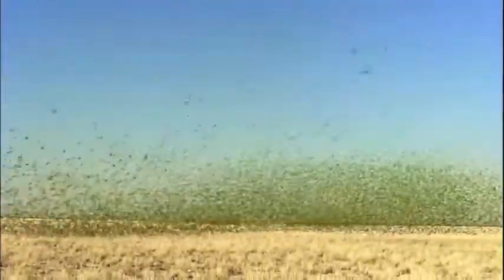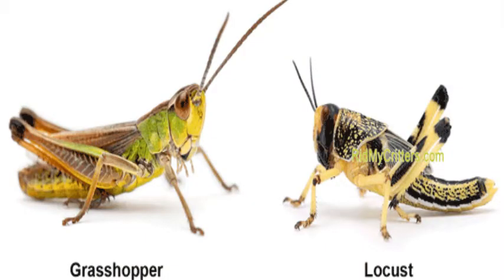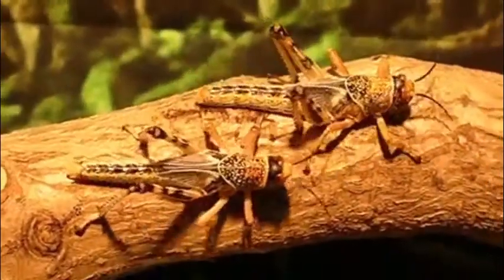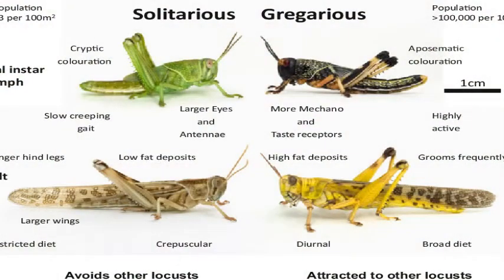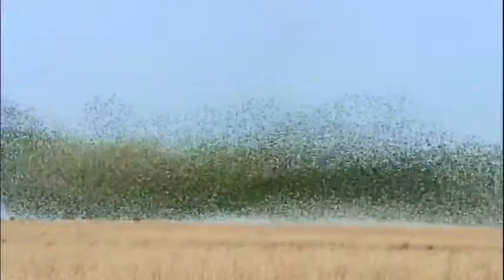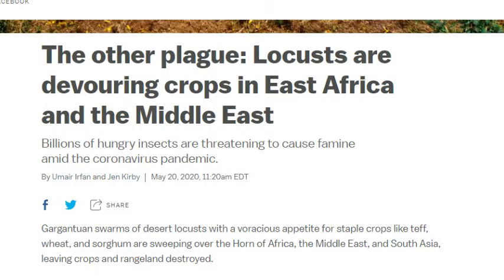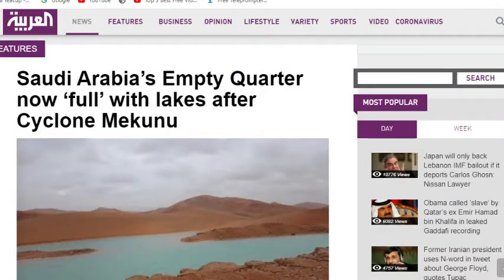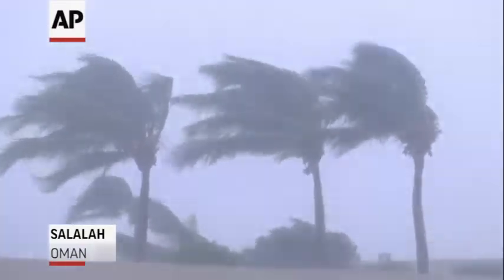What are desert locust ? |Why are they spreading rapidly? | Everything Explained |BRIGHT RAYS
INFORMATION: WHAT IS LOCUST?

A desert locust is a type of grasshopper but differ from grasshoppers in a way that they have the ability
to change their behaviour and habits They are beleived to be originated from northen african
desrt..Desert locusts have two phases, the solitary phase and the gregarious phase..In the solitary
phase the hoppers do not group together into bands but move about independently.. In the gregarious
phase the hoppers bunch together into swarm that can cover up to 1200 square kilometers with the
speed of 12miles per hour.In 1954, a swarm flew from northwest Africa to Great Britain, while in 1988,
from West Africa to the Caribbean, a trip of more than 3,100 miles in just 10 days. Which is nearly the
distance from united kingdom to saudiarabia...This swarm can contain about 40 to 80 million locusts
per square kilometer..(The density of locusts in the swarms is so high that a 10-to-15 centimetre layer
of dead locusts forms on the ground after spraying pesticides, )which eat the same amount of food
in one day as about 35,000 people, 20 camels or 6 elephants. fly up to about 2,000 meters above
sea level .and the fact is that these swarms cannot cross tall mountain ranges such as the Atlas, the
Hindu Kush or the Himalayas.

  CAUSES OF RAPID SPREADING OF LOCUSTS

Swarms attacking crops in East Africa,, reached peak populations from November, and built up in
southern Iran and Pakistan since the beginning of 2020...Iran and Pakistan are especially prone ,as
locust breeding is taking place in these areas, due to the wet winter this year.
According to the UN,,Heavy rains and cyclones enabled unprecedented breeding and the rapid growth oflocust populations on the Arabian Peninsula early last year, ..,In mid-2018, a group of these pests found
to be rapidly breeding when a cyclone from the Indian Ocean hit an extremely remote area of the
Arabian Peninsula known as the "Empty Quarter."Again In late 2018 ,The cyclonic storms Mekunu andLuban that had struck Oman and Yemen respectively turned large deserts tracts into lakes, facilitating
rapid locust breeding ... the report says in early December 2019, another cyclone hit in,Ethiopia and
Somalia further fueling the locust populations. this.changed the situation into worst and being out of
control.